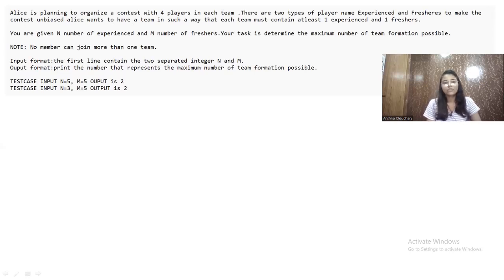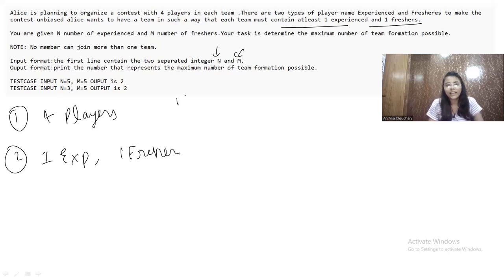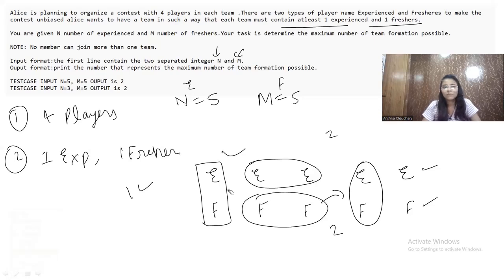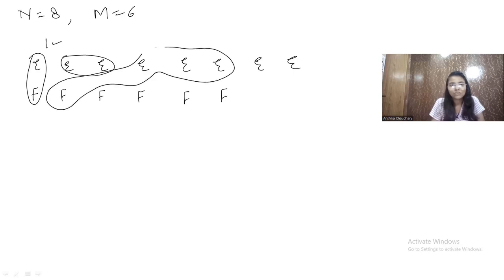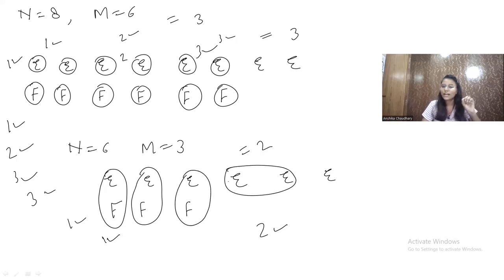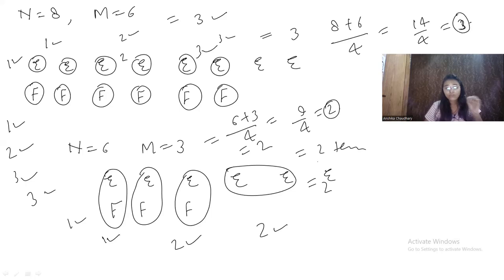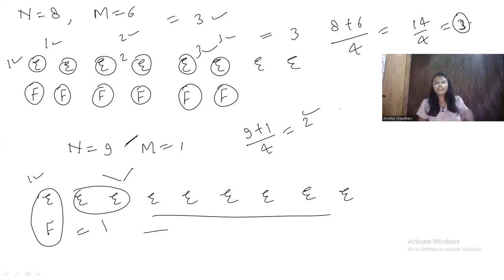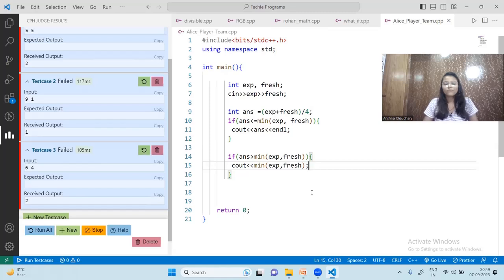Accenture Coding Questions asked on 7 Sept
Hi, in this video, we will be solving, coding questions asked in accenture exam.

To Download Free study material

Tags and Keywords:
accenture assessment test 2023 coding questions
accenture coding round questions in java
coding questions for accenture
accenture coding assessment questions
accenture coding questions and answers
coding questions in accenture test
accenture coding round questions in python
accenture coding questions in python
accenture coding questions java
Dynamic programming
DP coding problems
Dynamic programming questions
backtracking
recursion based problem
staircase GFG solution
accenture 2023 coding questions
accenture coding questions python
accenture most asked coding questions